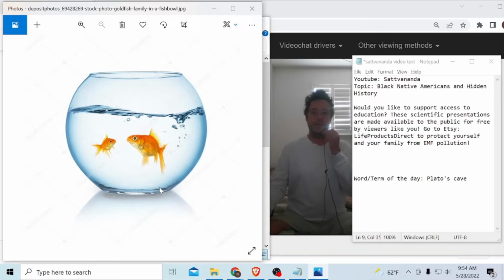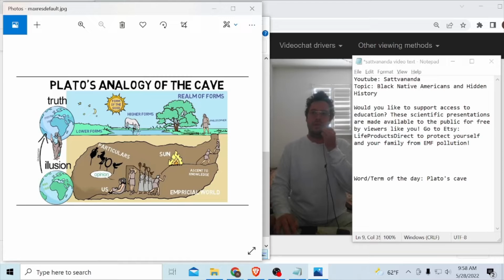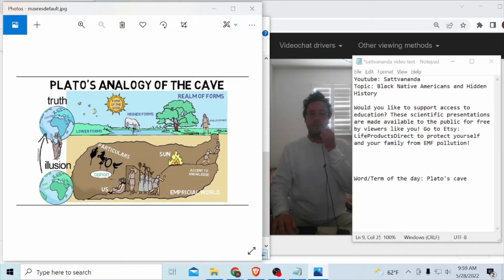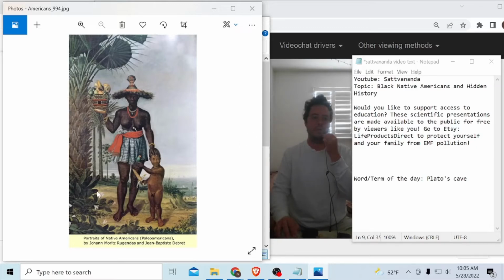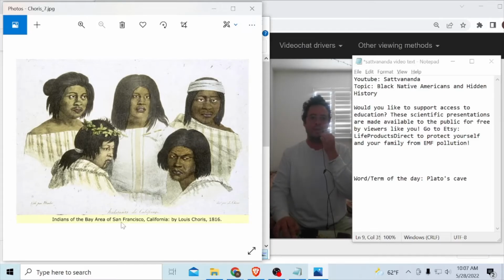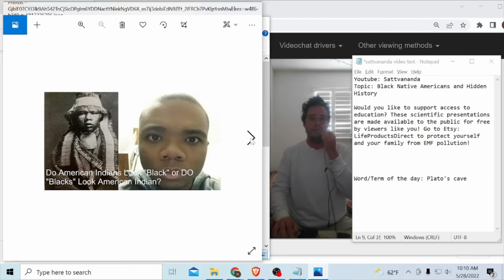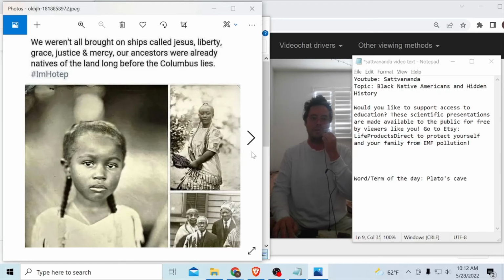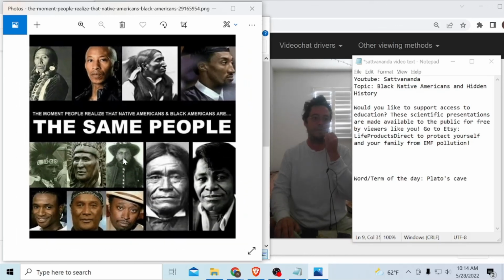Black Native Americans and Hidden American History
Would you like to support access to free educational resources? Go to Etsy: LifeProductsDirect to defend yourself and your family from EMF pollution! These scientific presentations are made free to the public by viewers like you! Thank you!